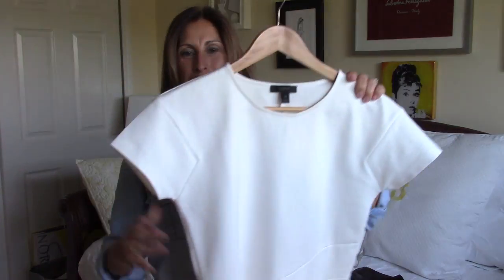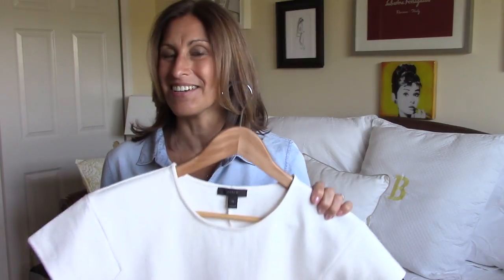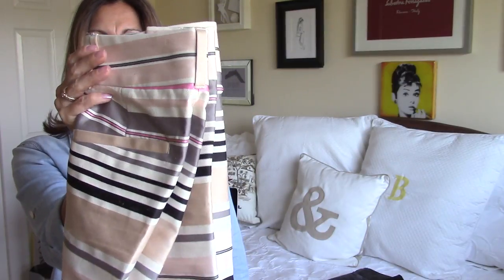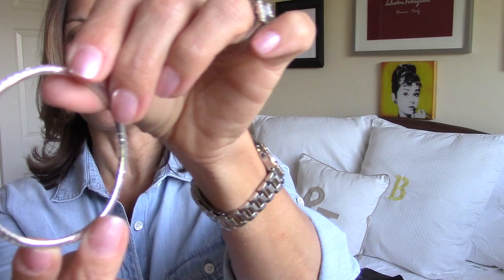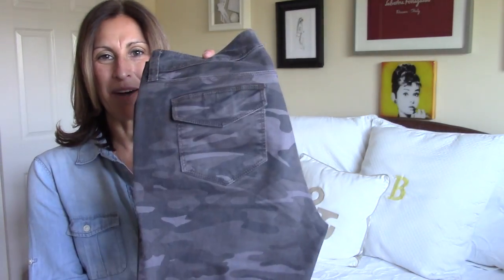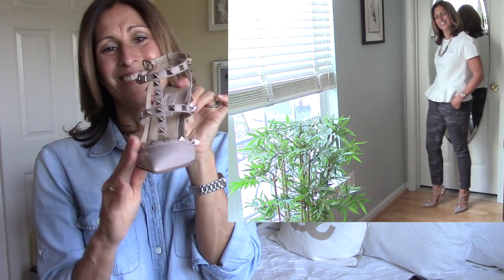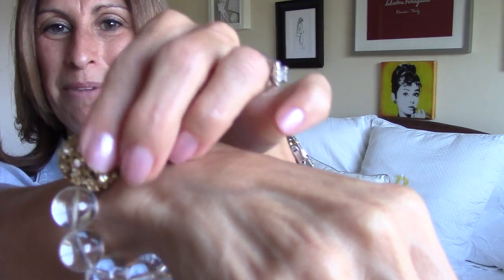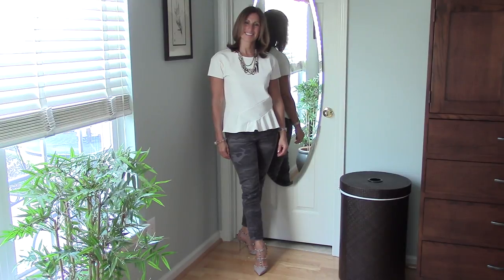3 Ways to Style a Peplum Top - 2015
This is the first video in a new style series. I hope you enjoy and that it give you some ideas on how to style a single top for 3 different occasions.

Transition Piece - JCrew Short Sleeve Peplum Top

Afternoon Casual:
Loft Stripped Shorts
Tory Burch Black Patent Leather Miller Sandals
JCrew Long Twisted Pearl & Chain Necklace
Silver Bangle with Crystals

Day Time Corporate Office:
Rachel Roy Bandage Skirt
Manolo Blahnik Leopard Pumps
ElleandEmm Audrey Necklace

Date Night:
Loft Camo Skinny Jeans
Valentino Rockstud Sandals in Blush
Loft Statement Pearl and Chain Necklace
JCrew Bauble Bracelet